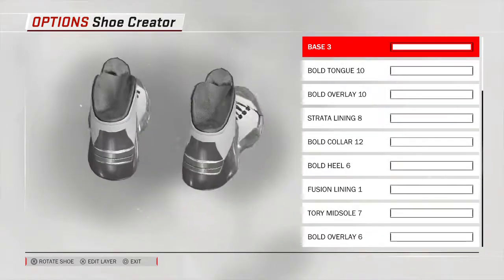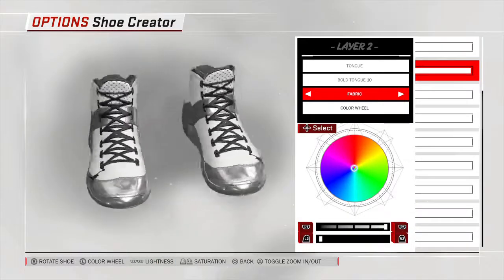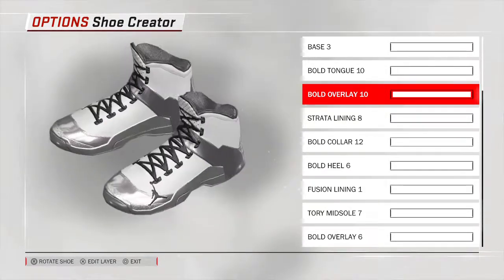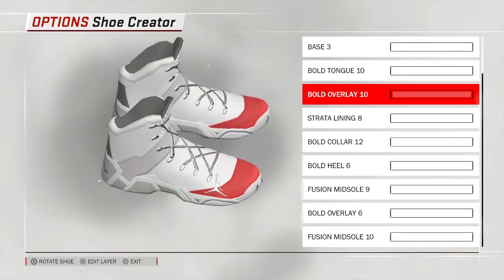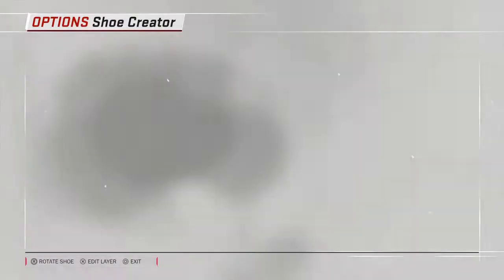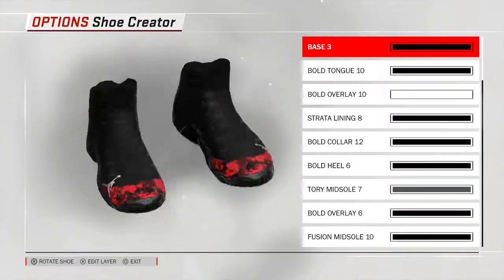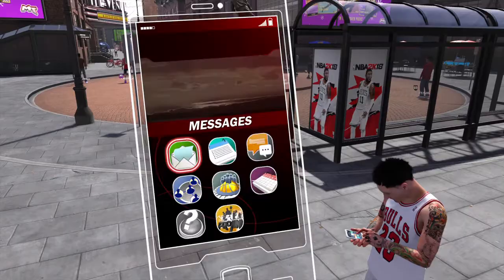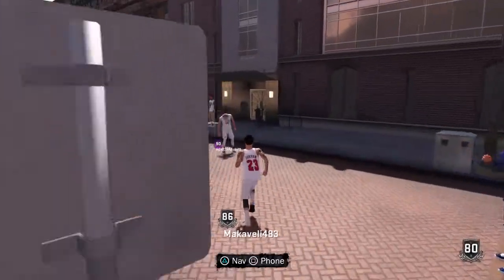NBA 2K18 How to create Jabari Custom Shoes